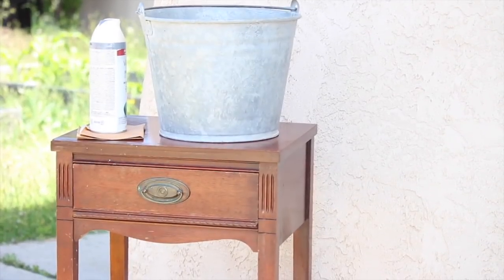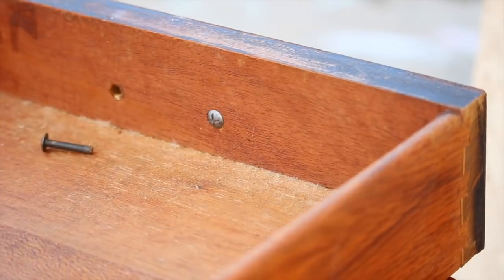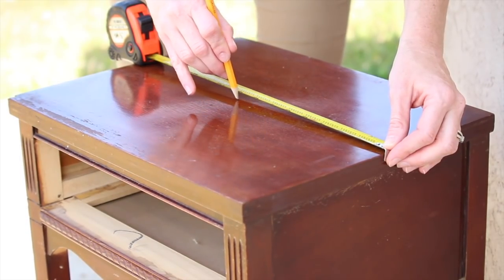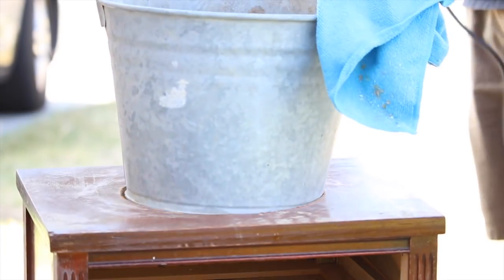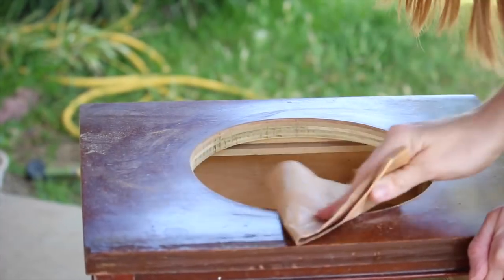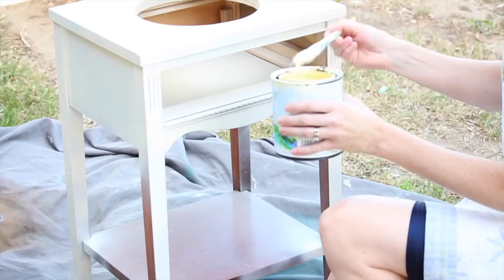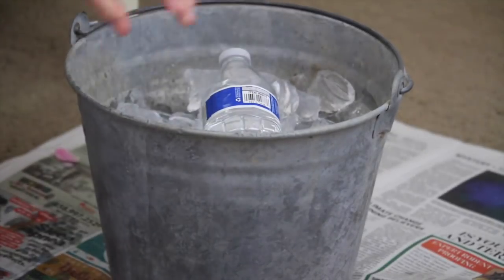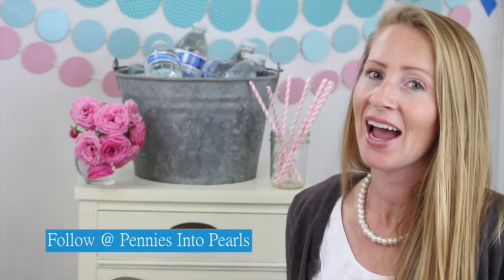DIY Easy Party Drink Table